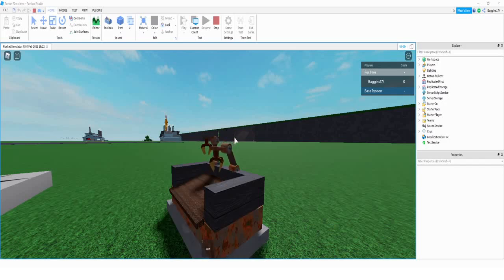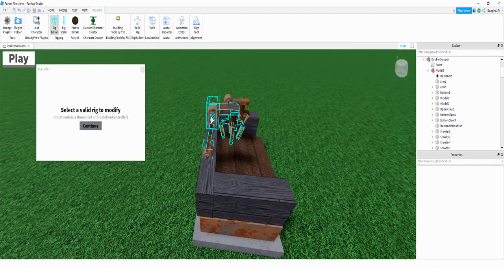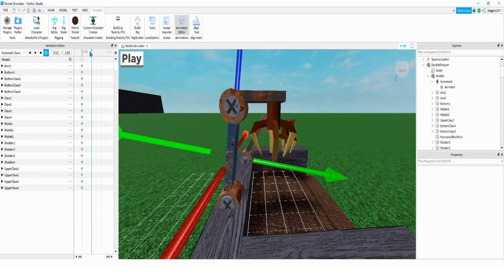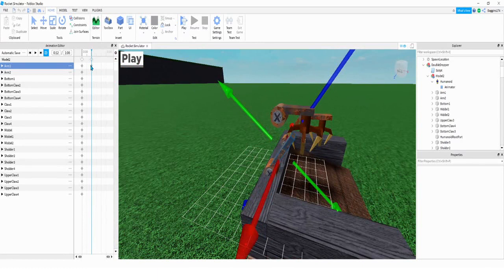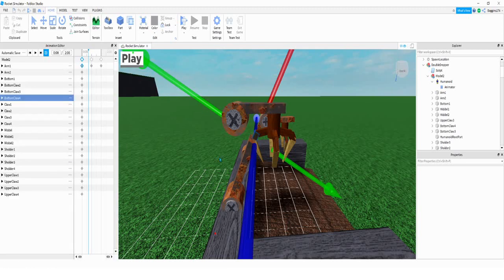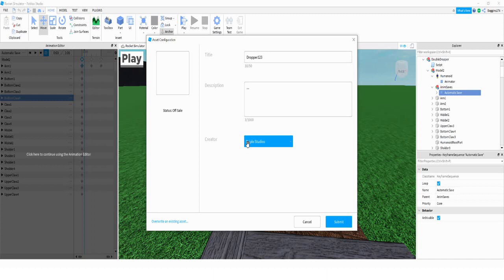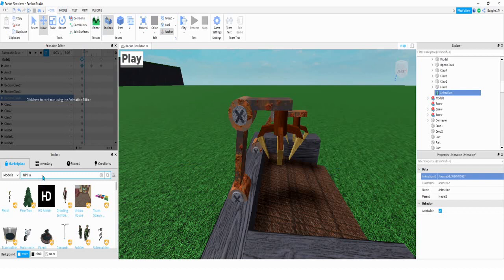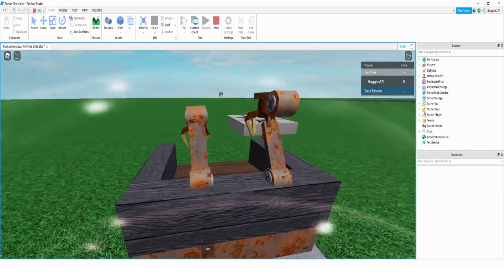Roblox Studio: How to make ANIMATIONS *Quick and EASY*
Hey, in this video Baggins will show you how to create awesome Animations for your Roblox Game.

YouTube (Baggins) - N/A

We stream in our spare time!